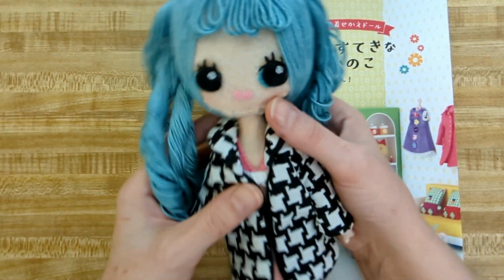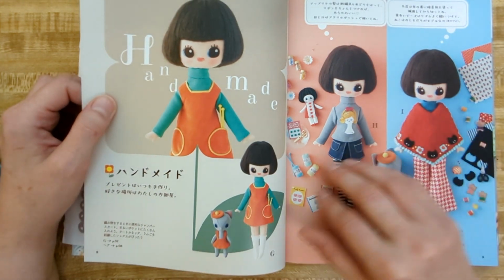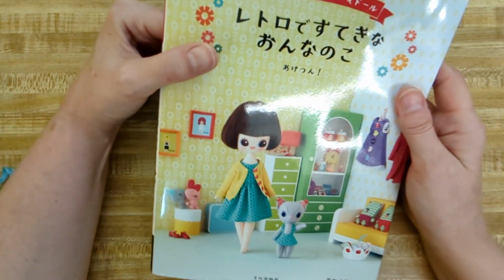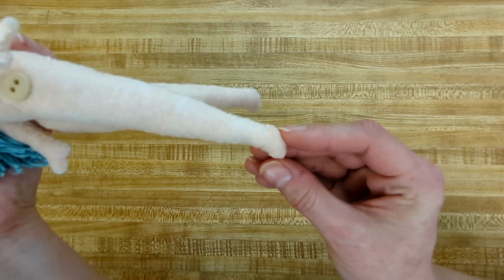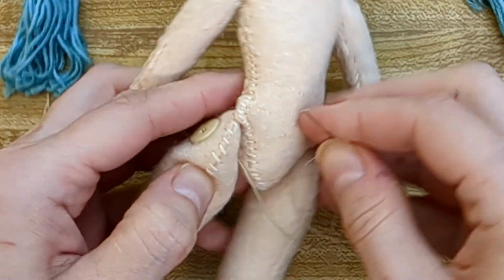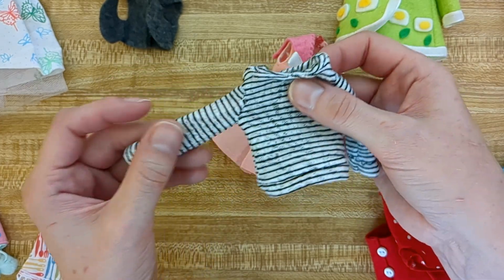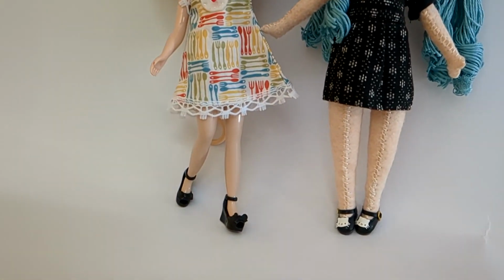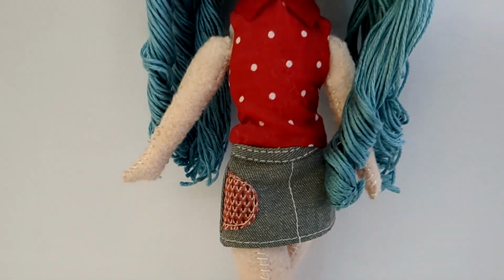Retro felt dolly I sewed + Clothes! Blythe doll's friend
Showing off my sewing skills! I love this soft doll I created. Check out pattern maker Aketsun's website and book!

Amazon affliate link for Aketsun's book!
Amazon affliate link for Lottie Doll Pandora's Box

Even if you just like the item it helps out!